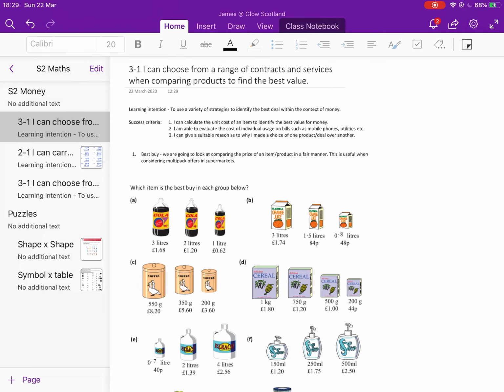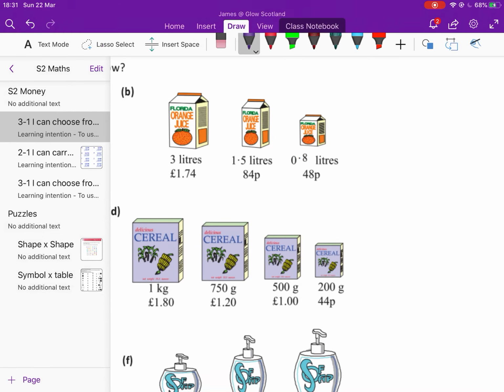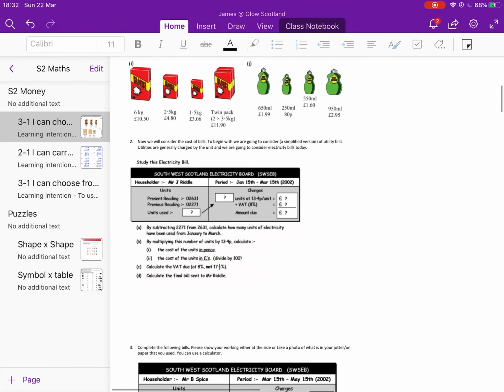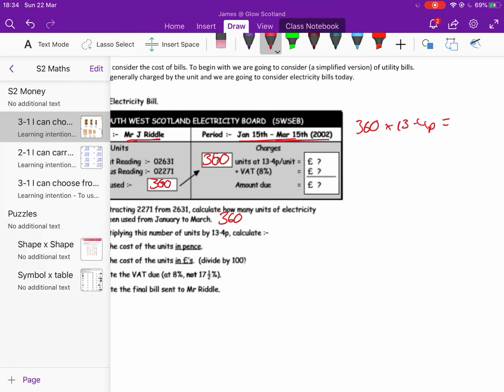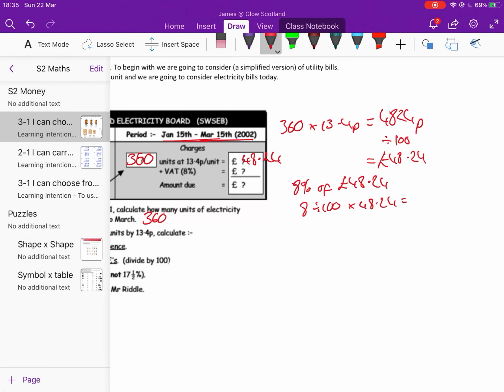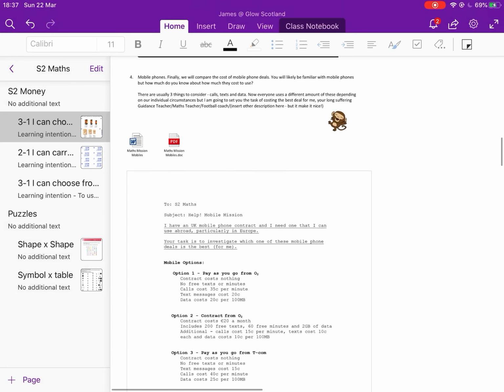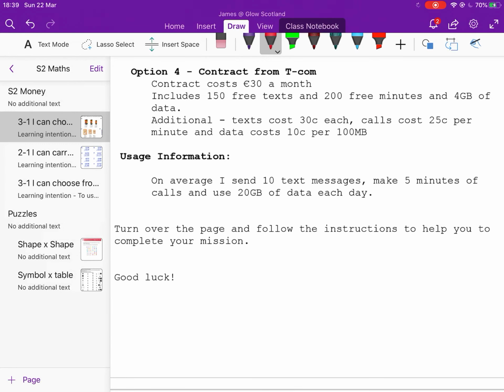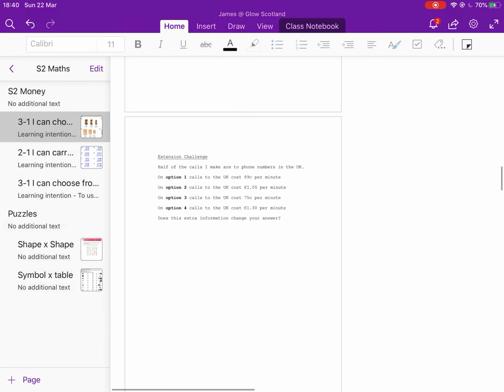Money - week 1 (level 3/4)